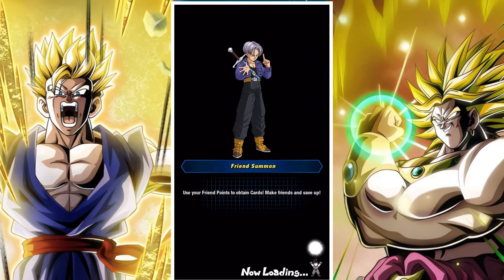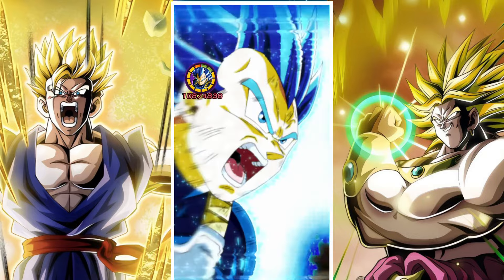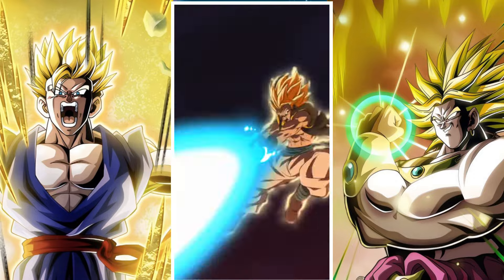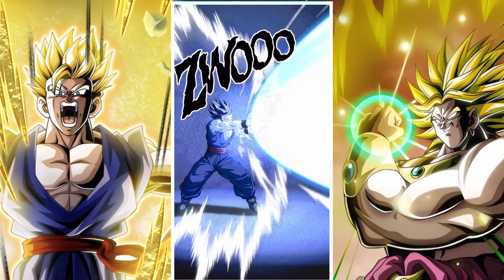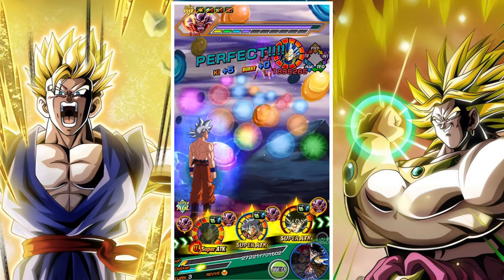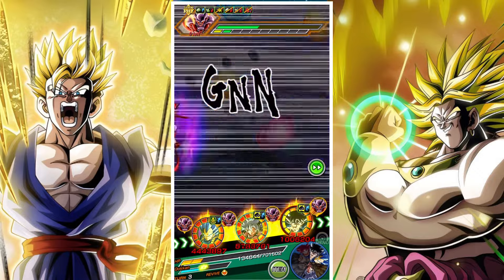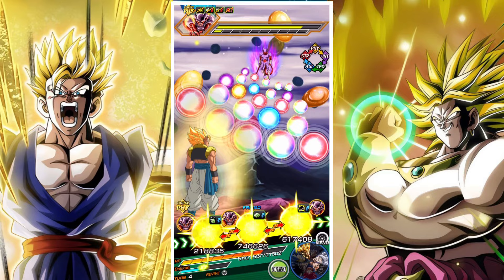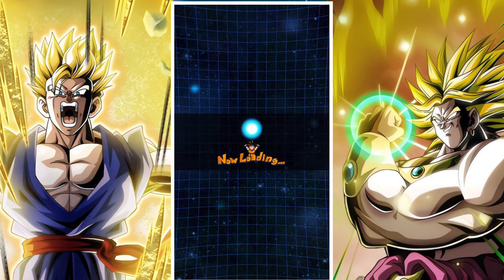ALL MISSIONS COMPLETED: STAGE 10: DBZ MEMORABLE BATTLES [MOVIE EDITION] EVENT: DBZ DOKKAN BATTLE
In this video we take a look at team builds and guides on how players can complete all the missions for stage 10 of the "Dragon Ball Z: Memorable Battles [Movie Edition]" event vs. Super Janemba in DBZ Dokkan battle which includes the following:

- Clearing the stage without the use of Support Items
- Clearing the stage with one unit of each type being AGL, PHY, STR, TEQ & INT